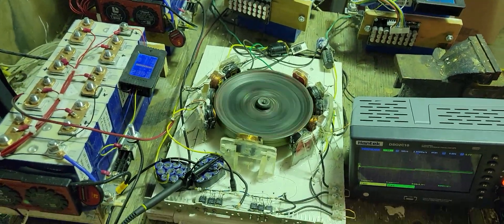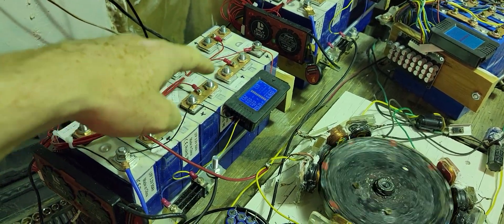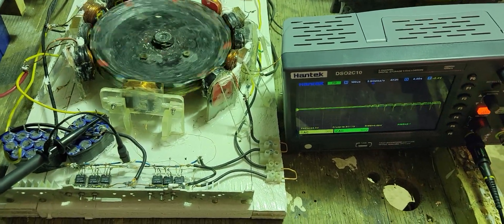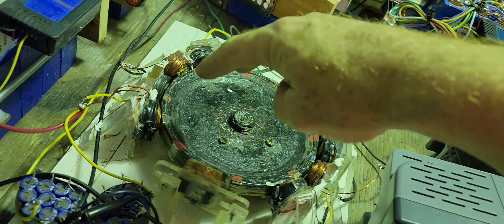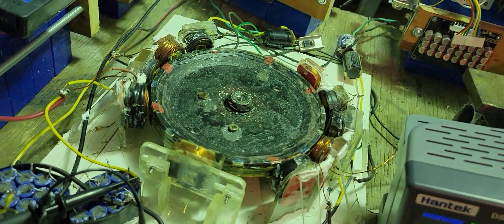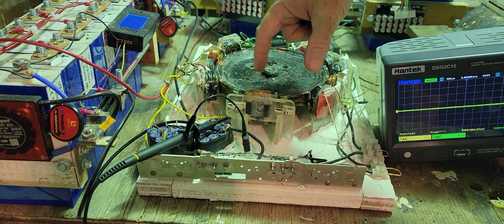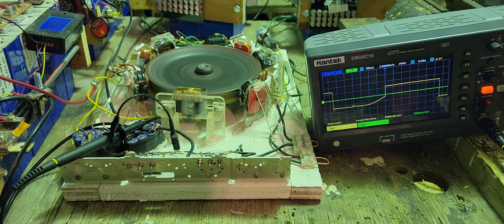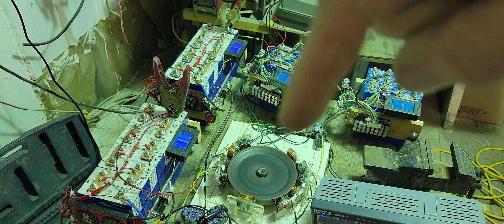Pulse motor Details and why I designed it the way I did . Reduced input power equals way more torque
This video has a lot of information about how and why these pulse motors work and why I designed it This way.  I've uploaded the progress of slowly adding to the motor so you can see the difference as it progresses.